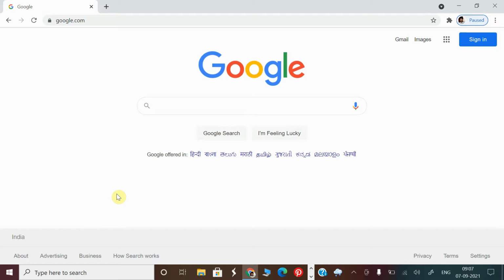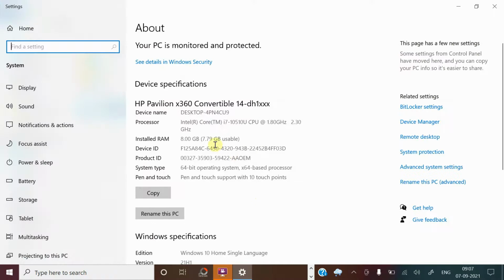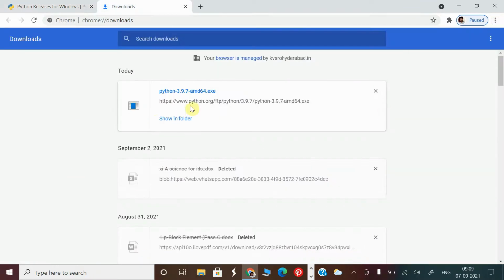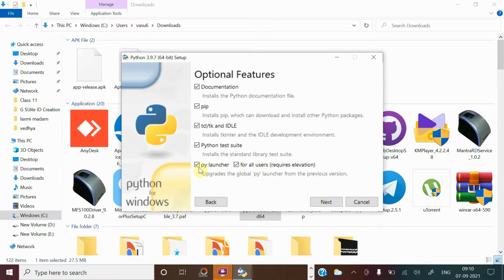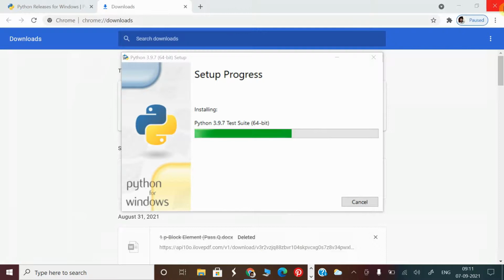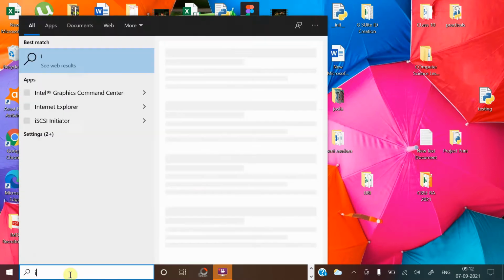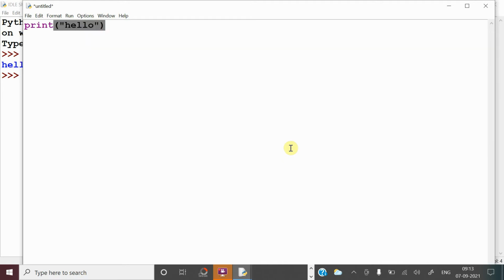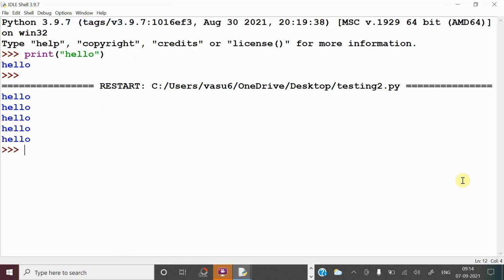How to install python in your computer